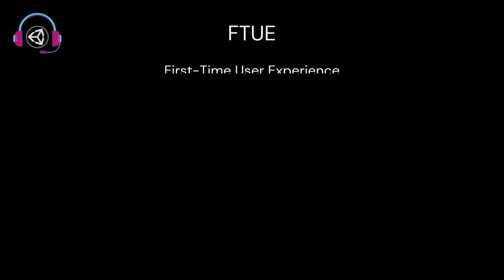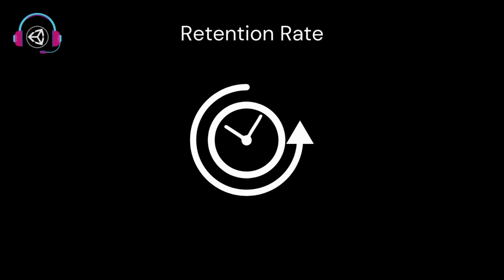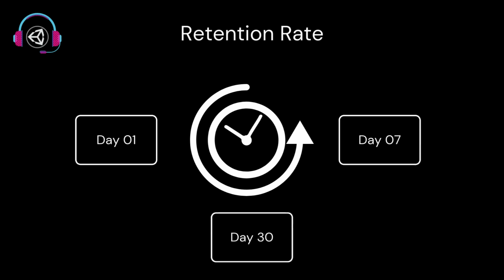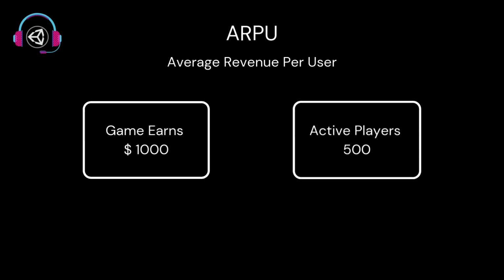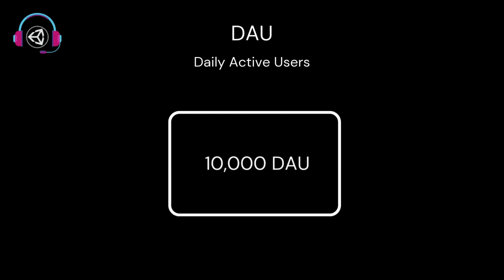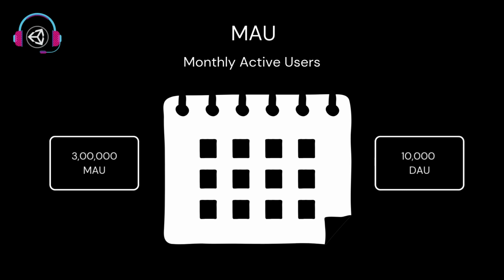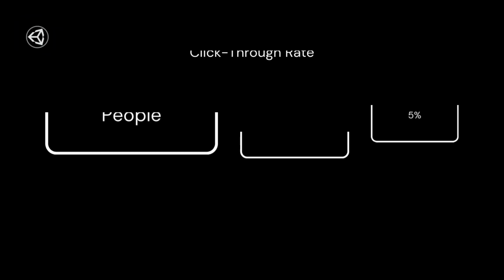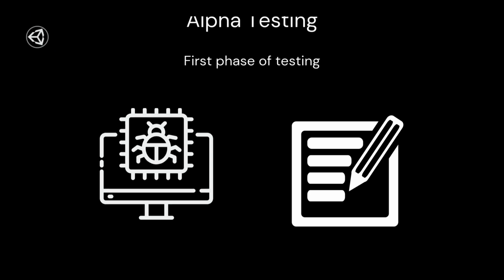Game Development Glossary Part 2: Essential Terms Every Developer Must Know!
🎮 Welcome to the ultimate game development glossary !
Unlock the secrets to successful game development with Part 2 of our Game Development Glossary! 🚀

In this video, we dive deep into must-know terms like FTUE, LTV, Retention Rate, IAP, and more.

Learn how these concepts can level up your game and help you understand player behavior, monetization strategies, and engagement metrics.

🔑 Terms Covered:
FTUE (First-Time User Experience)
LTV (Lifetime Value)
Retention Rate
IAP (In-App Purchases)
ARPPU, ARPU, DAU, MAU

💬 Have a keyword or term you'd like us to cover in Next Part ?
Drop it in the comments below!

🎮 Watch Now and Level Up Your Game Development Skills!